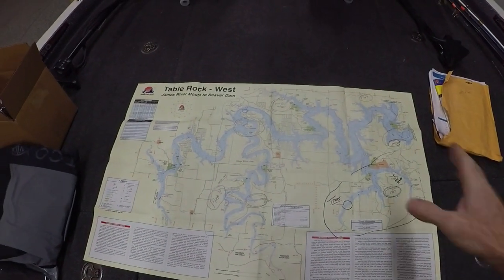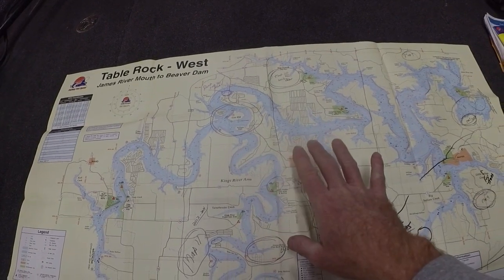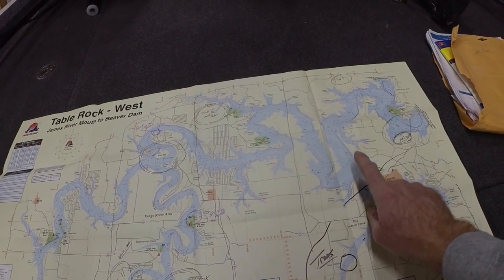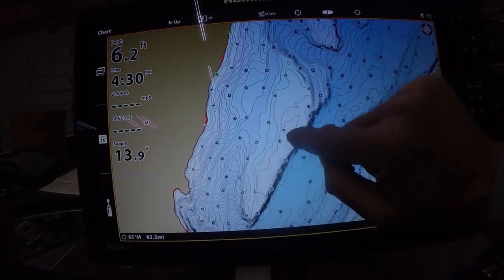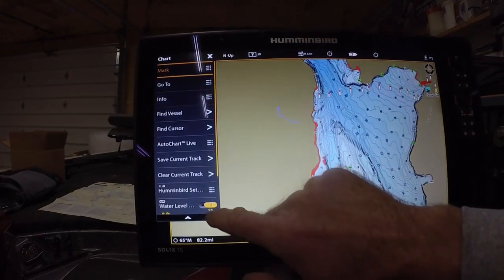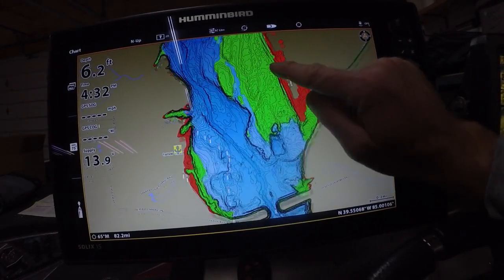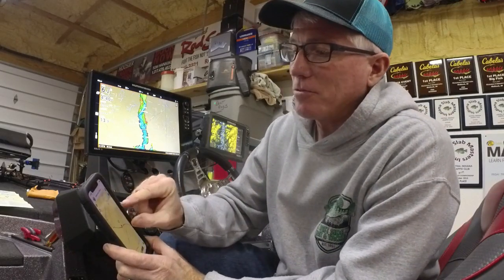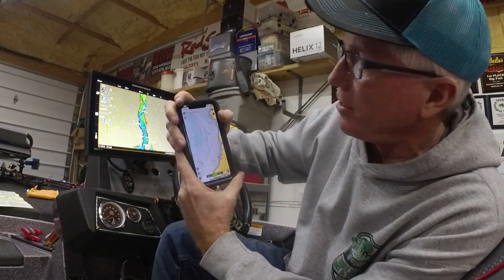Lake Break Down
Breaking down a lake prior to ever seeing the water